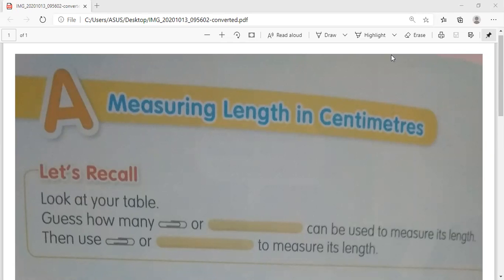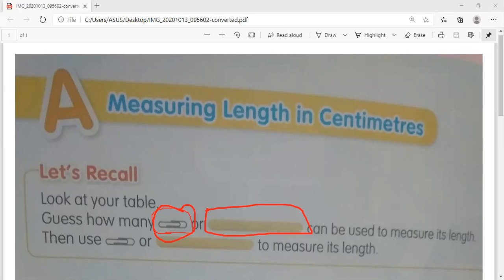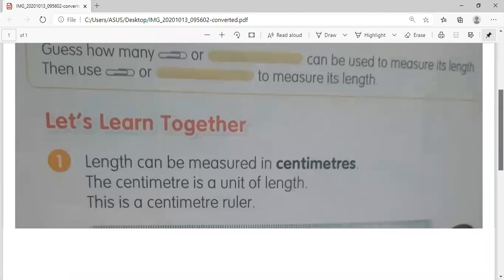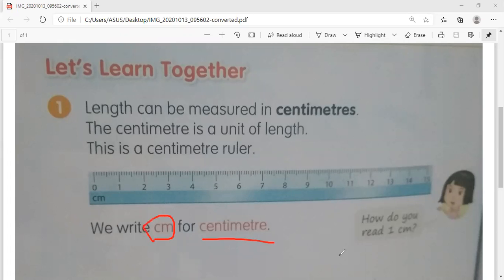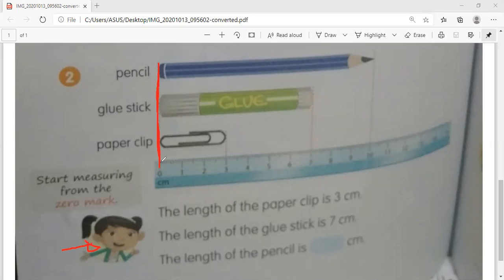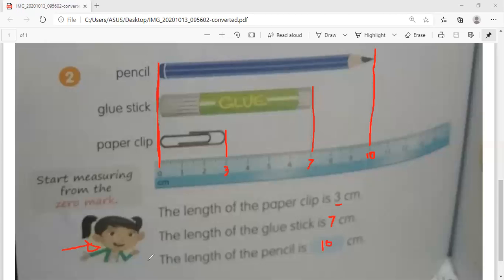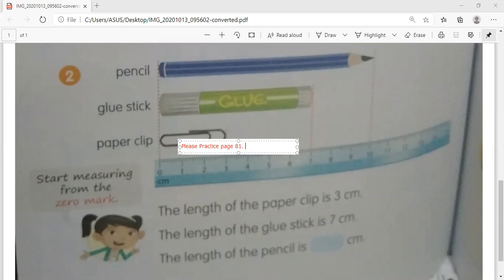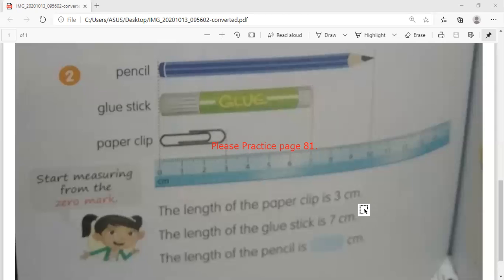Grade 2 ICP Measuring Length in Centimetres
Al-Biruni Mandiri
Leadership - Entrepreneurship - Qur'anic